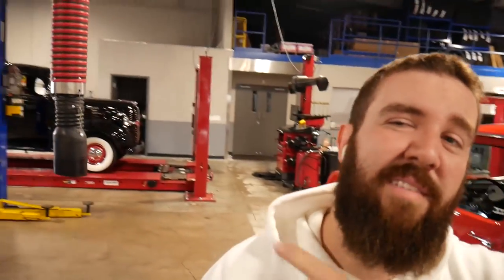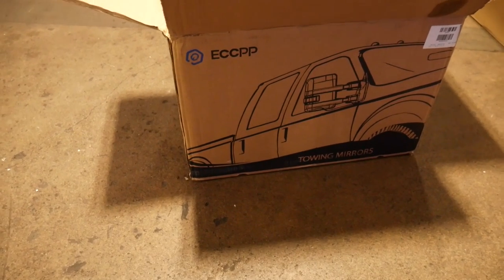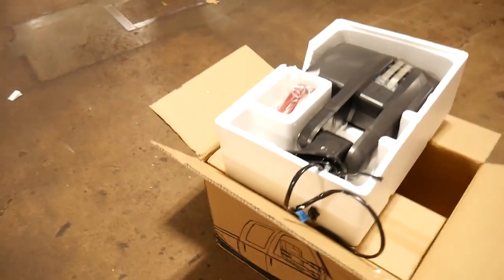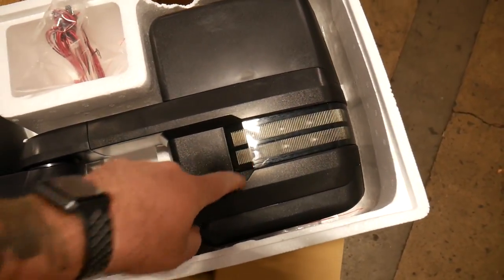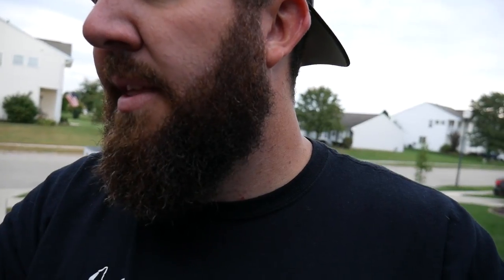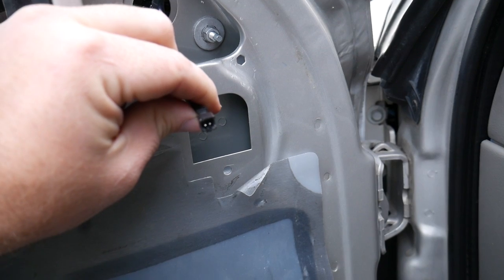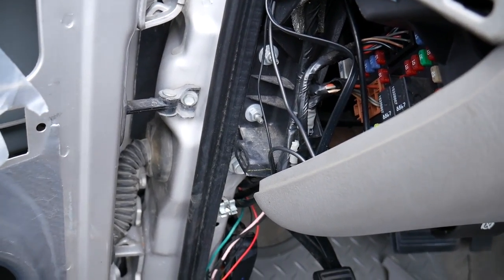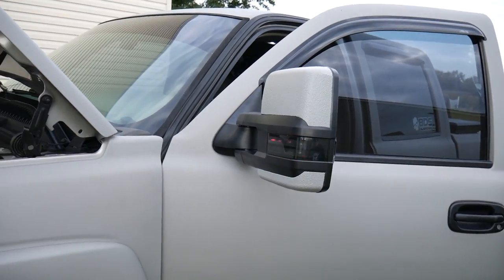NEW BODY TOW MIRRORS ON MY DURAMAX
Went with the new body tow mirrors from ECCPP on amazon. At their price point, they are pretty awesome. And always, matched the Raptor bedliner paint on it as well. Heres where to find it:

7" BDS suspension lift spec'd out with...standard knuckles, upgraded fox shocks, dual steering stabilizers, rear drive shaft carrier spacer, Recoil Traction Bars.